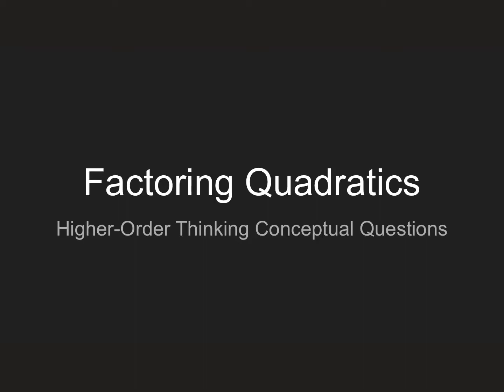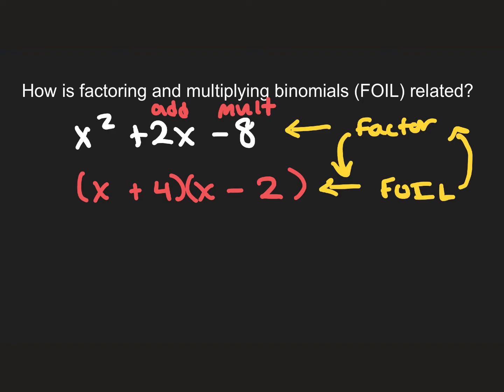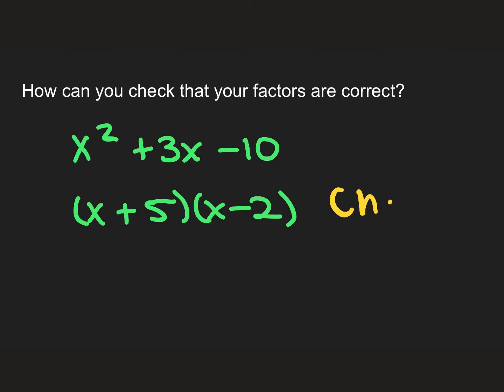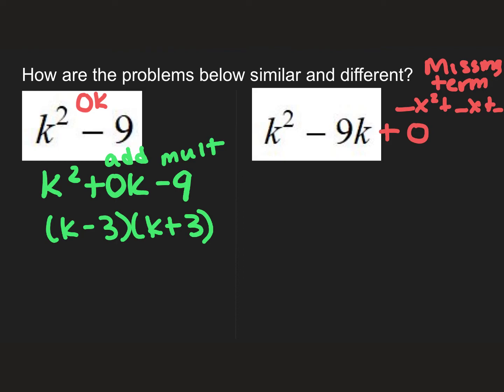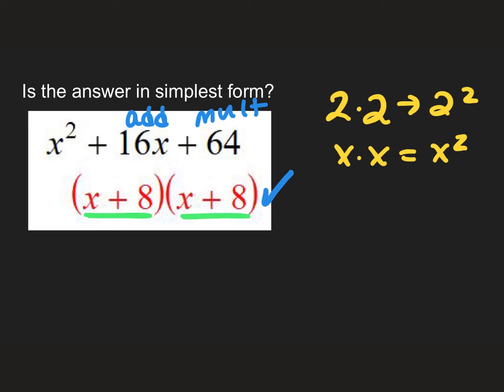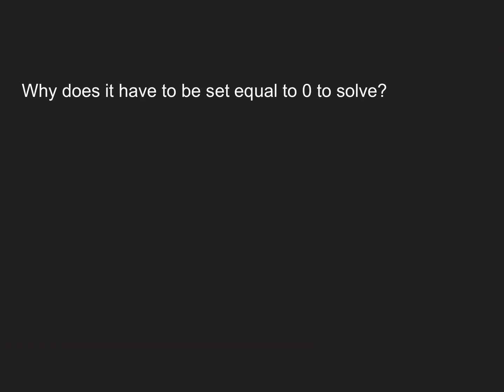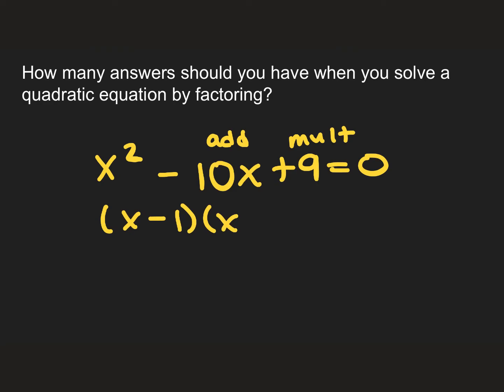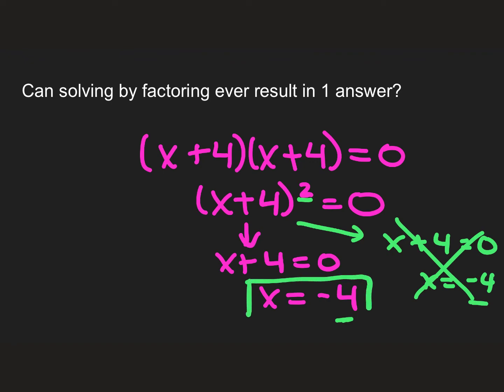Factoring Quadratics -Higher Order Thinking/Conceptual Questions